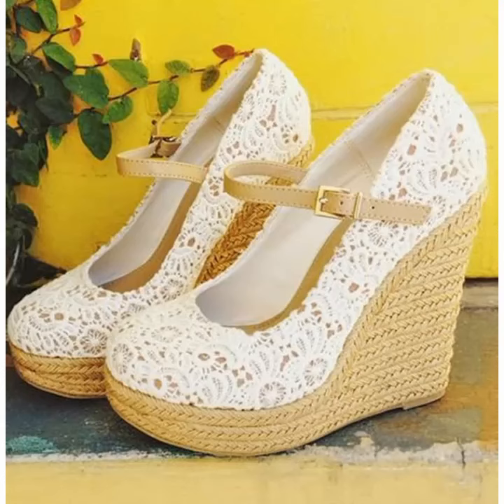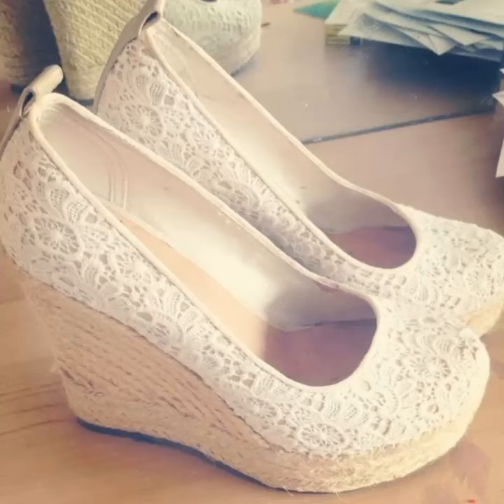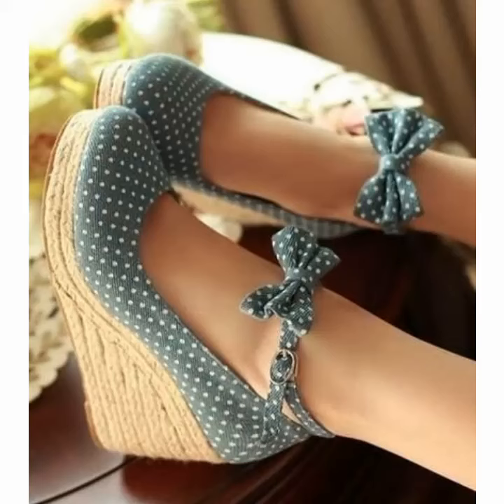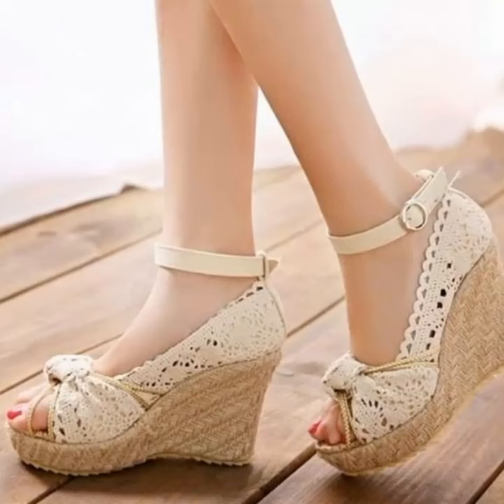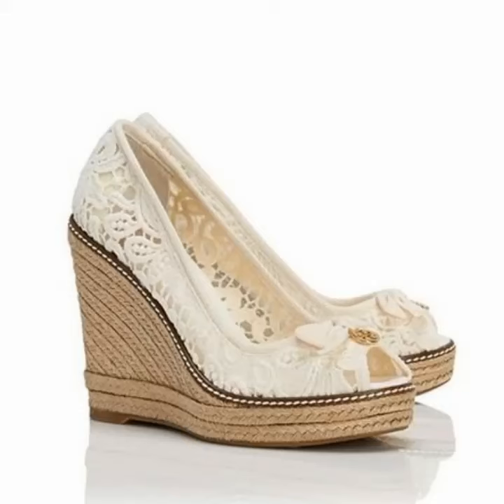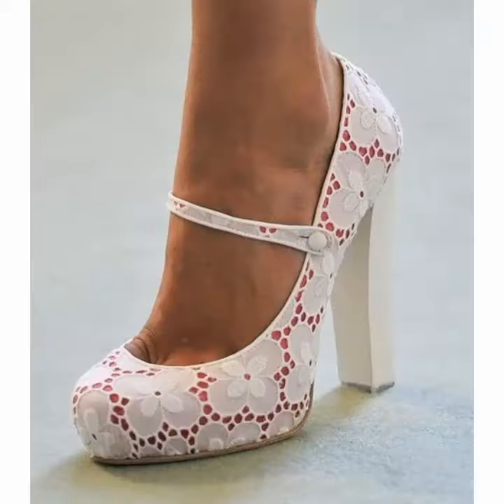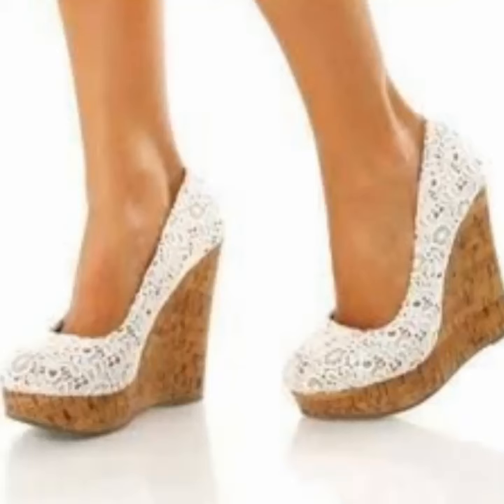Girls Soled shoes design ideas for party and wedding wear